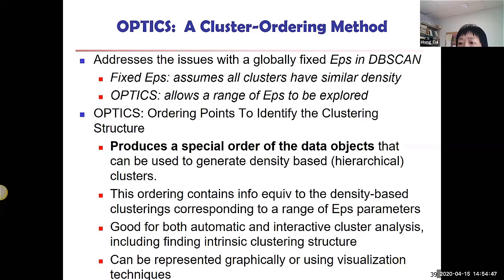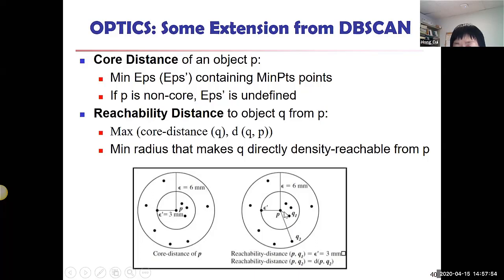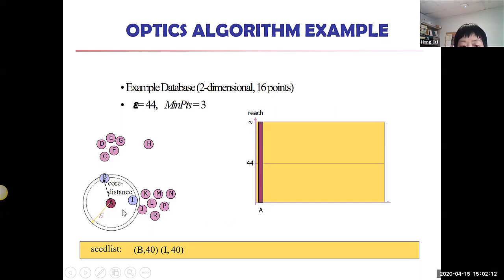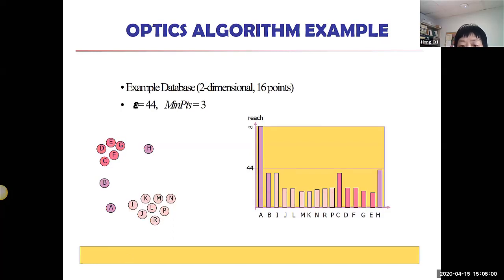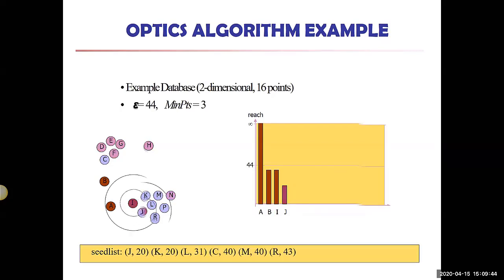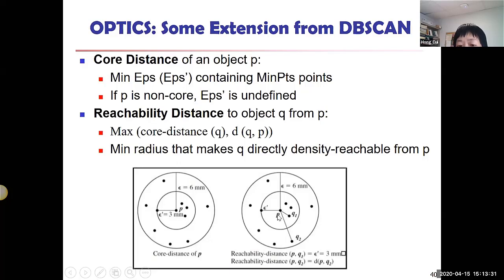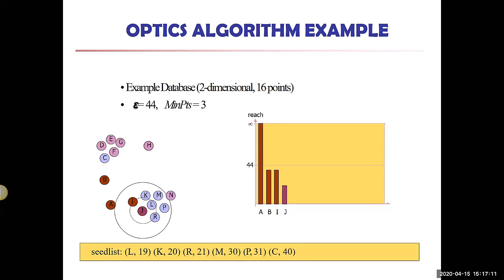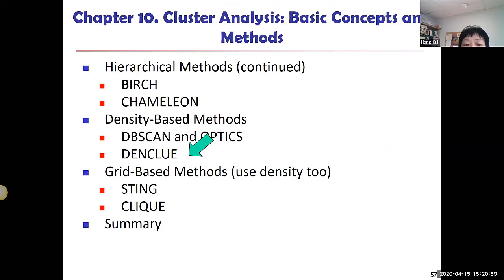Ch 10 OPTICS